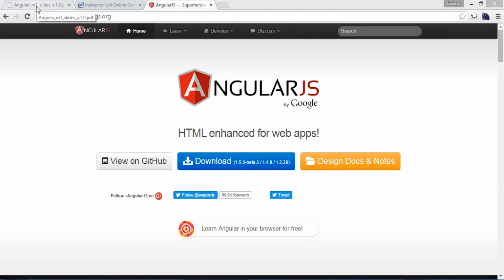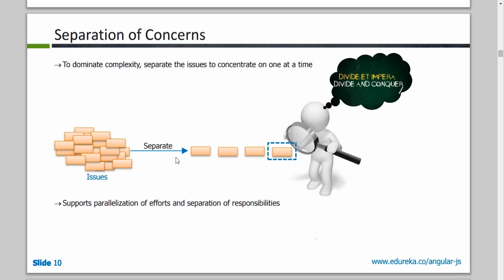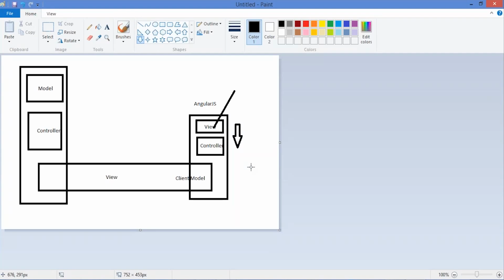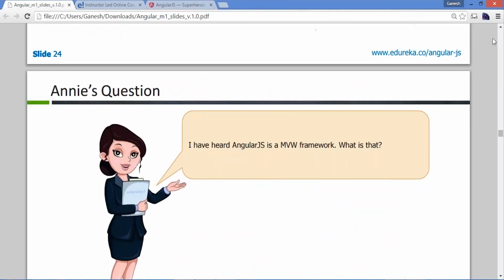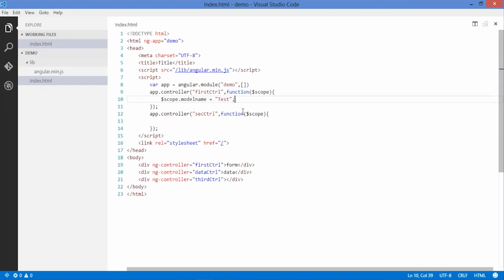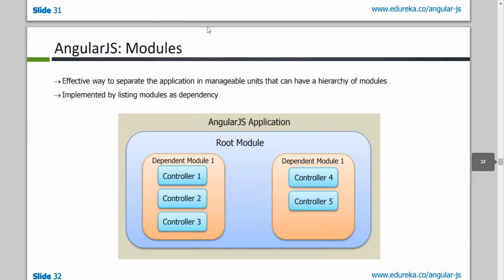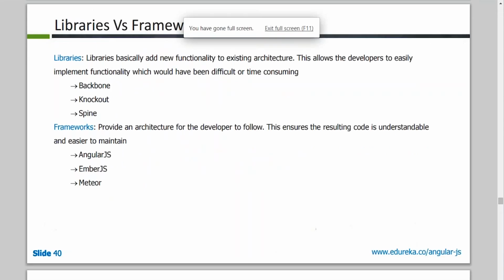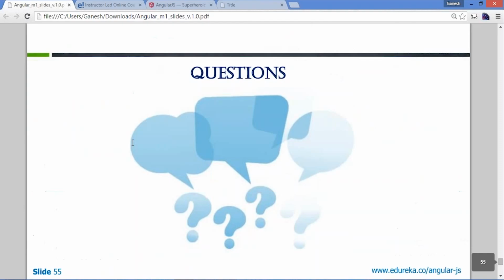What is AngularJS | JavaScript MVC Framework And AngularJS | AngularJS Tutorial | Edureka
This AngularJS tutorial video talks about Javascript MVC Framework and AngularJS fundamentals. This AngularJS tutorial is for beginners with Hands On.

Below are the topics covered in this session:

1) What is AngularJS?
2) Why AngularJS?
3) Introduction to JavaScript MVC Framework
4) AngularJS Architecture
5) Hello World in AngularJS
6) Comparison between JavaScript Frameworks